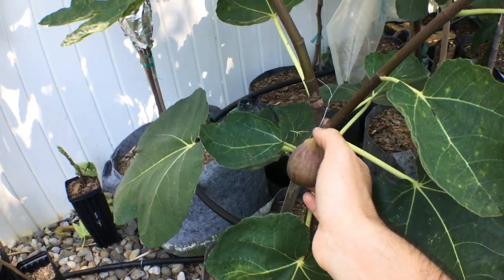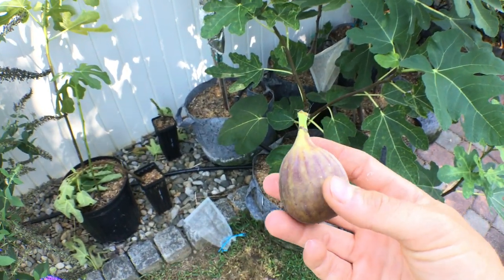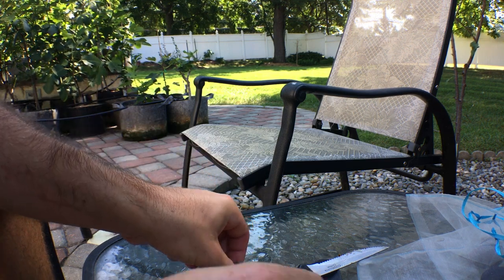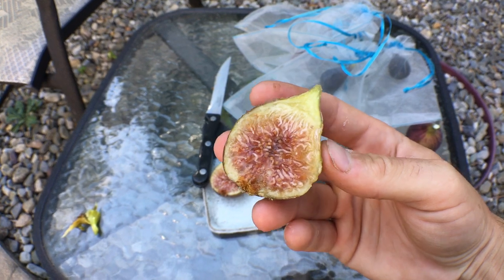D'en Manel Fig From SPAIN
This is a wonderful fig that my friends in Michigan have been generous enough to give me. Originally from Pons' collection in Spain. A fig well worth having.

Instagram.com/rossraddi
Twitter.com/rossraddi